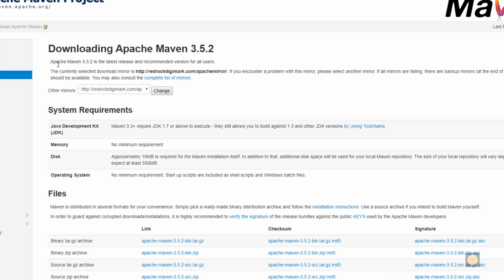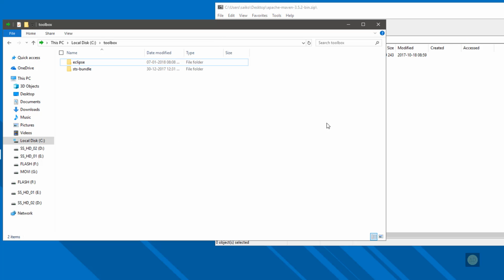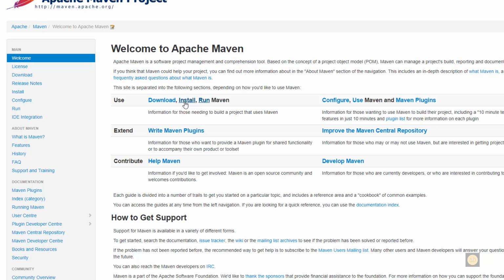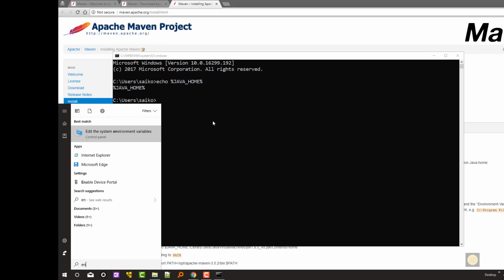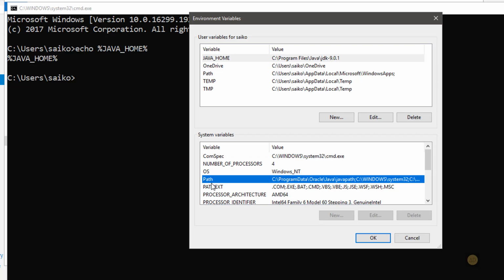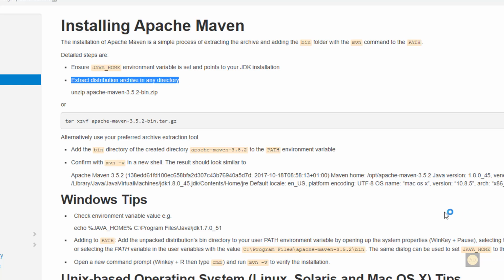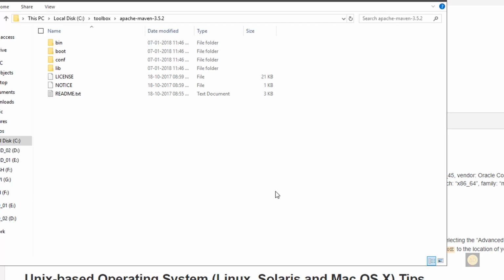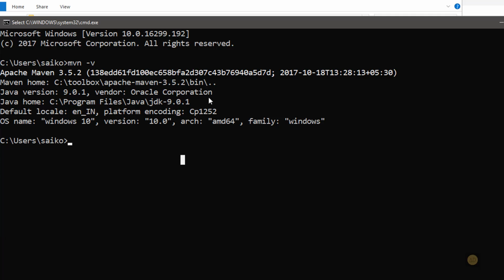Learn Maven - Part 1 - Installing Maven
In this tutorial, we will see how to install Maven in Windows.

You can find the latest and greatest version of Maven